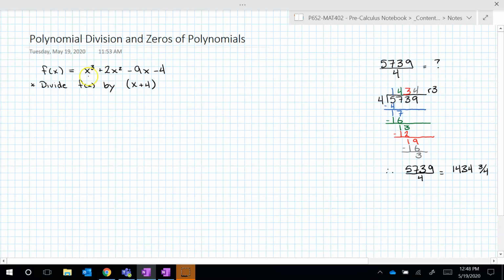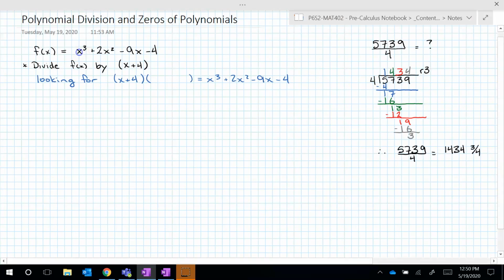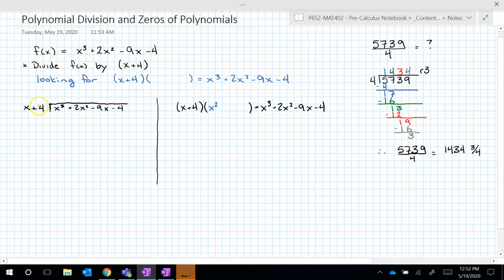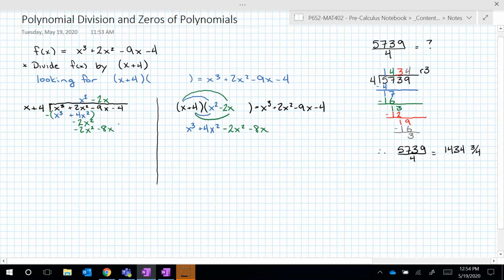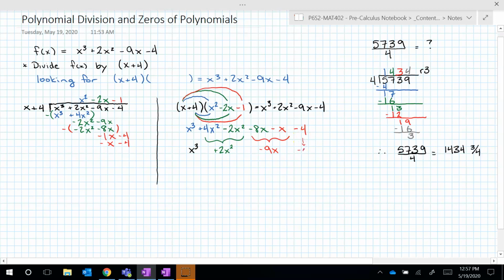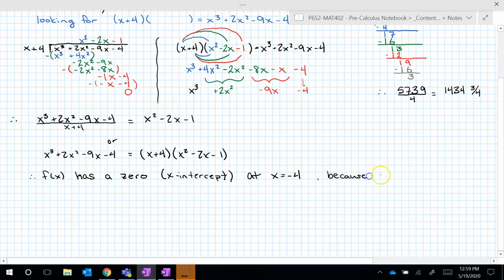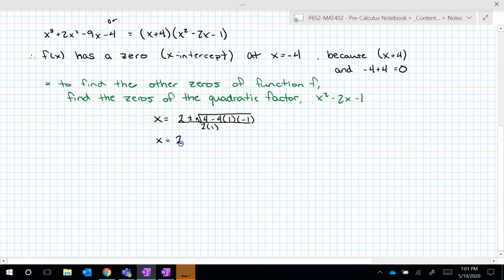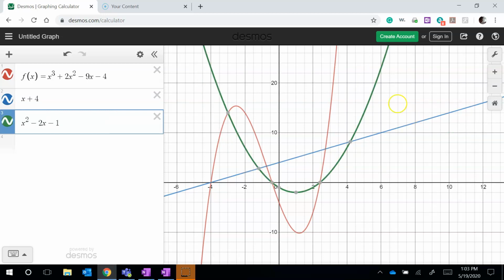Polynomial Division and Zeros of Polynomials